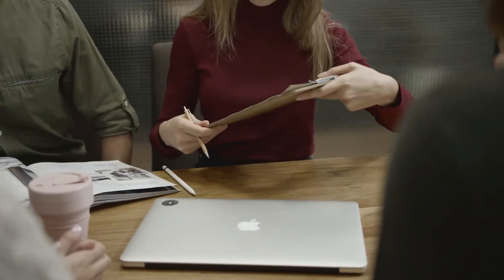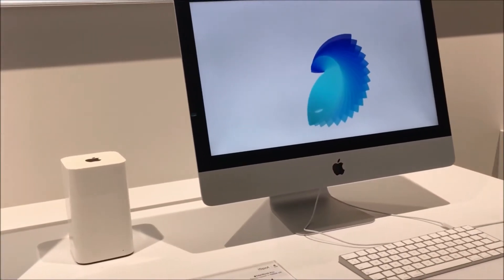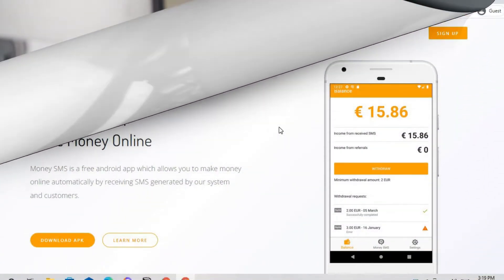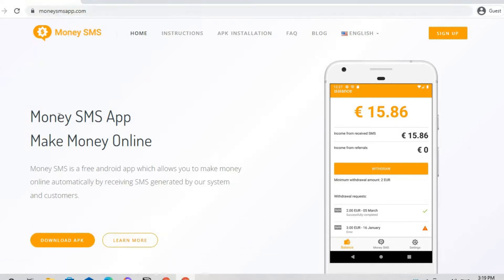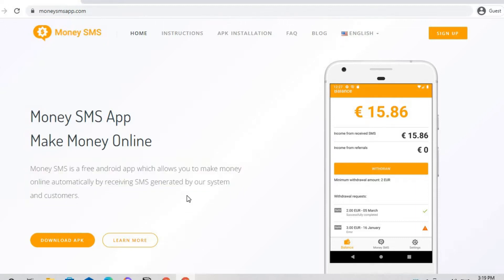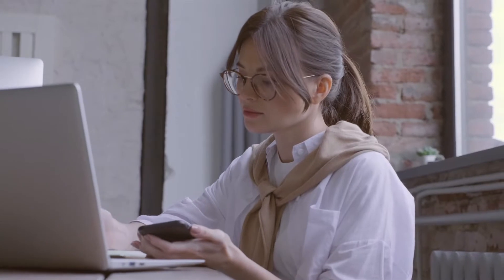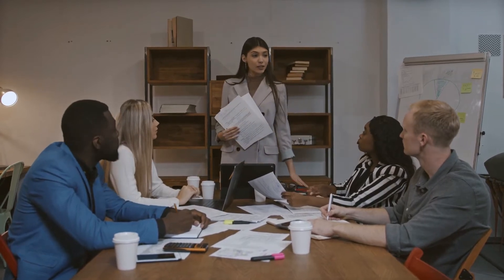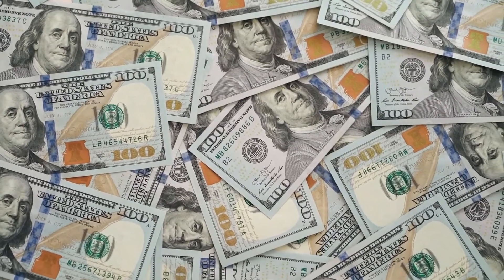Top 3 Apps That Will Pay You PayPal Money 2022 (Make Money Online 2022) | Wealth Maker Girl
Welcome, everyone to the Wealth Maker Girl channel where we talk about making money online, finance, and passive income. We will help you succeed in your business by giving you different strategies, tips, advice, and motivation. All to help you make money online in today's online economy. Let's have fun together making money online!

👍 Smash the “Like” Button (To show your love and support for the channel)